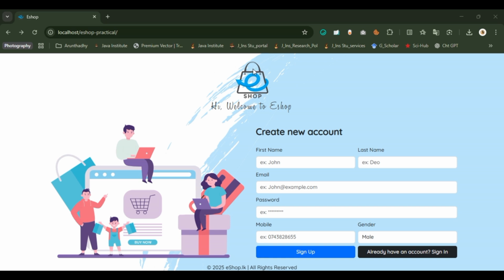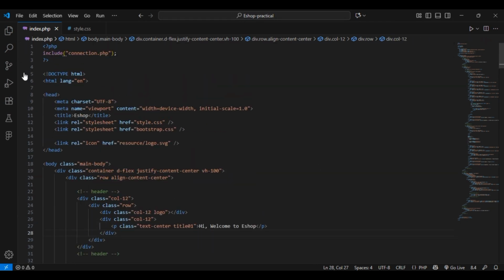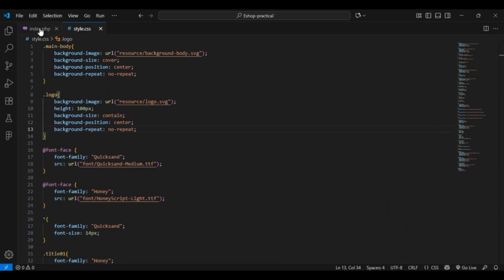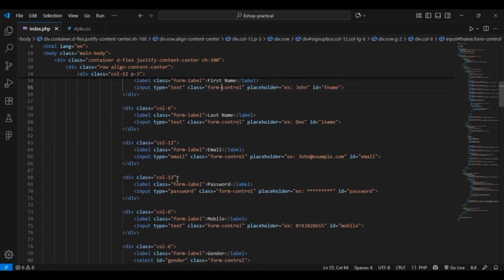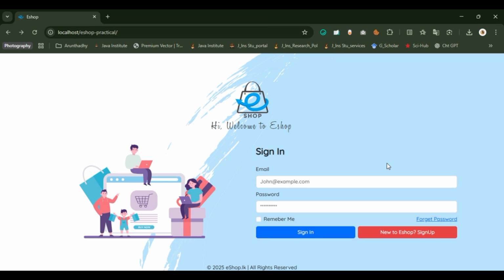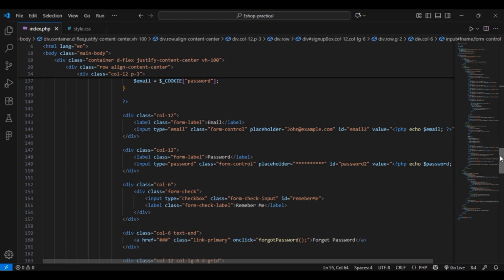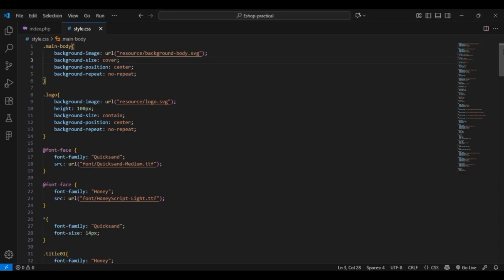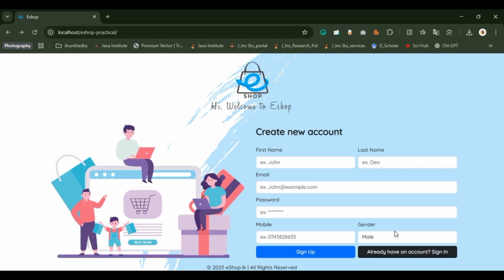Responsive design of user Sign Up and Sign In pages of an e-commerce website | Java Institute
This video explains how to create a responsive design of a user Sign Up and Sign In pages of an e-commerce website using html, css, and bootstrap.